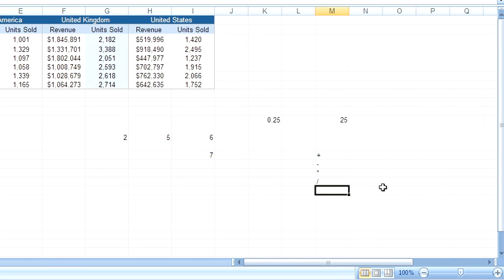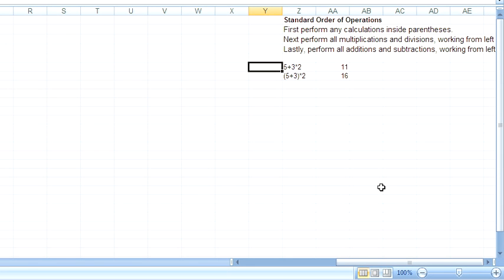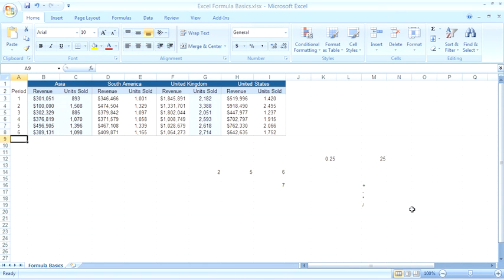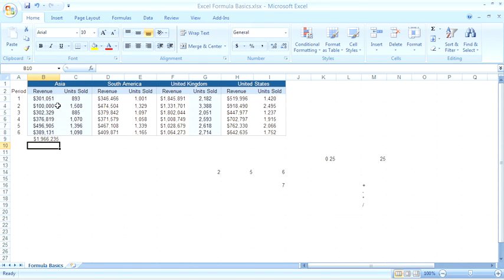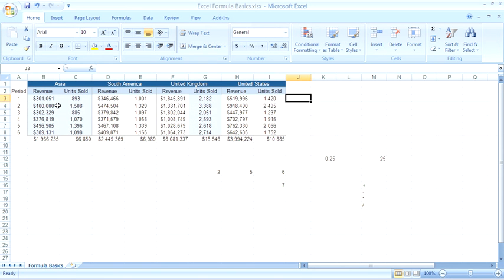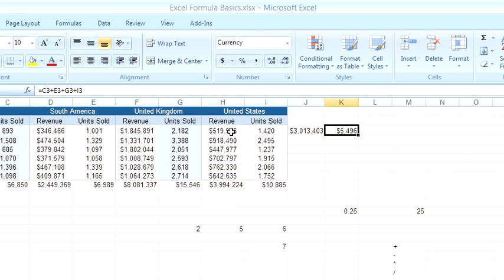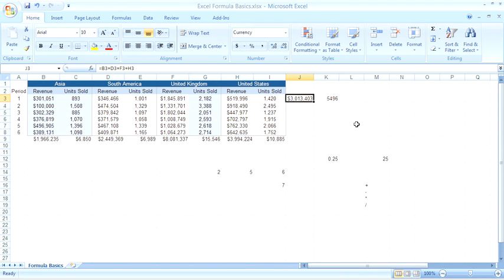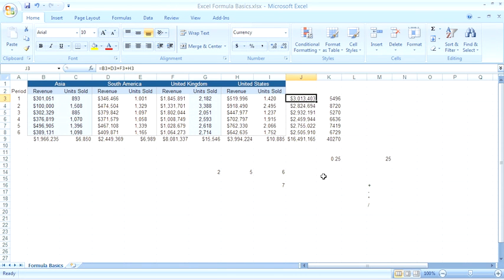TXL07ES_P01_C04_L02.mov